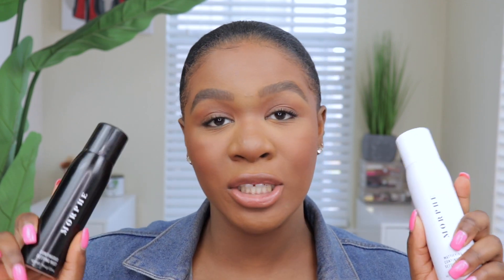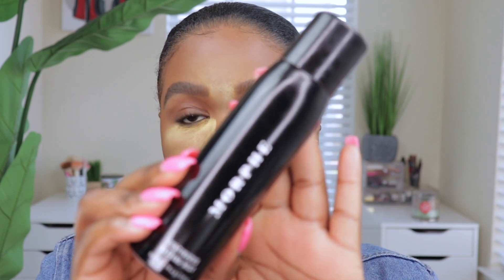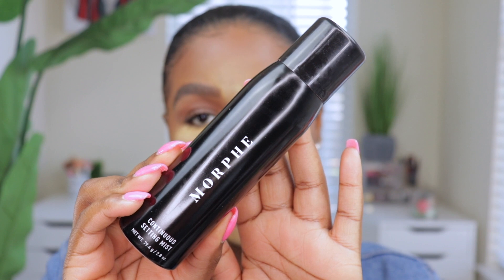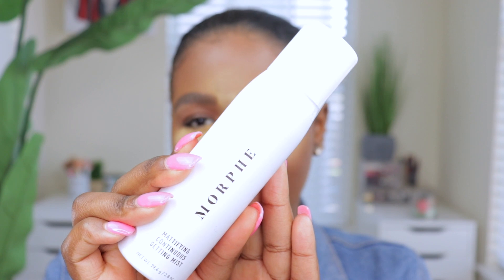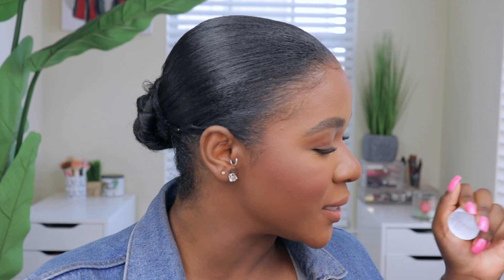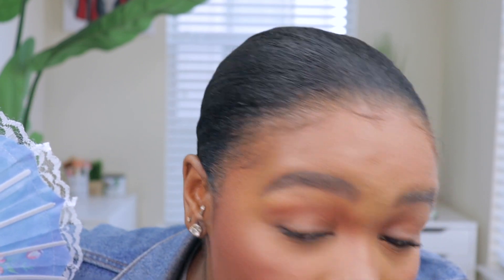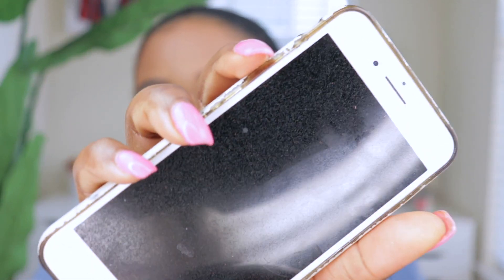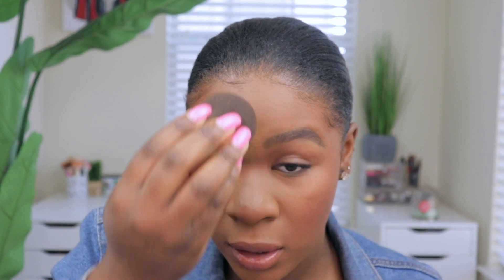NEW MORPHE MATTIFYING CONTINUOUS SETTING MIST l I'M SHOOK!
Open..♡

Y'all! So I tried the new Morphe Mattifying Setting Mist...lets just say that you're not ready!

»Morphe Mattifying Setting Mist: